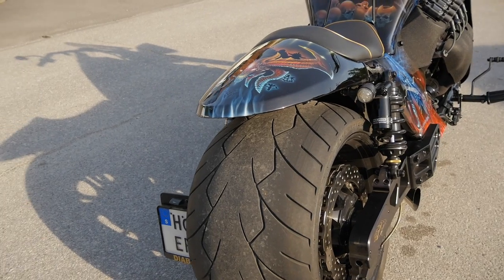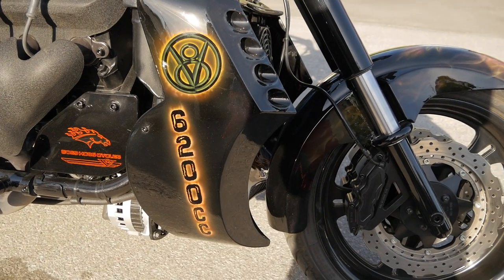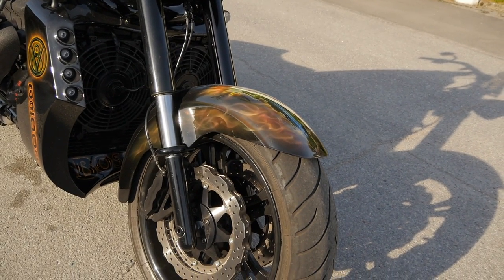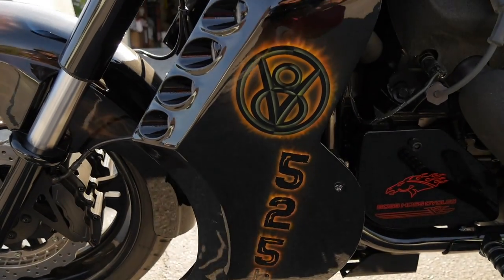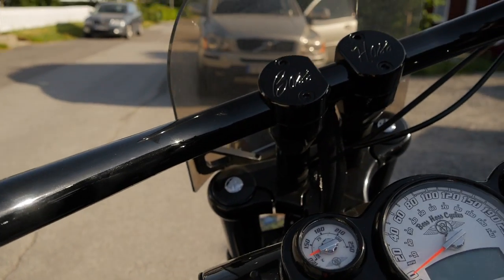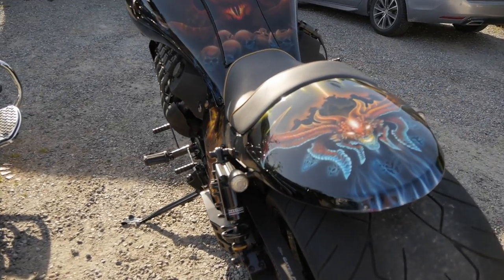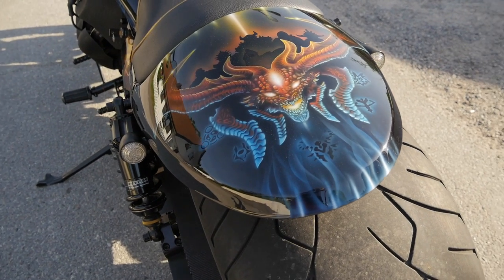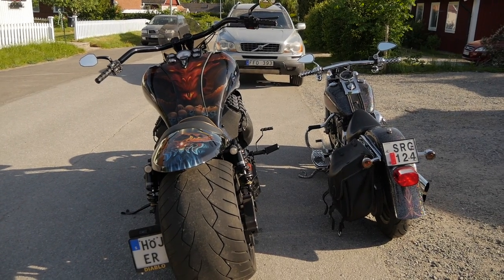Boss Hoss får HD Fatboy att se ut som en moped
Femtonde avsnittet av Motornörd. Ett program för oss som gillar fordon av alla dess slag. I avsnitt 15 möter vi Tobbe och hans gigantiska och mycket mäktiga Boss Hoss från 2012. Lämna gärna en kommentar eller en tumme upp.